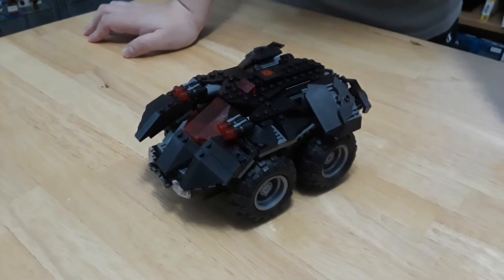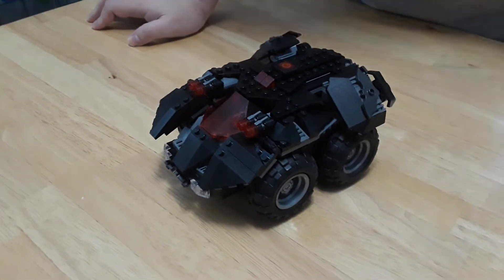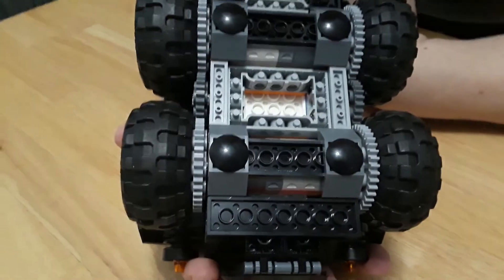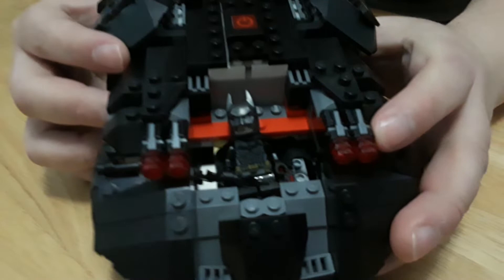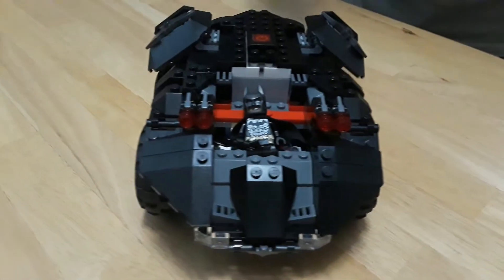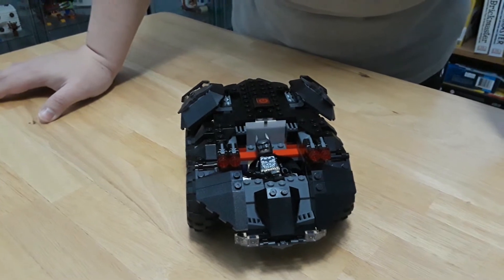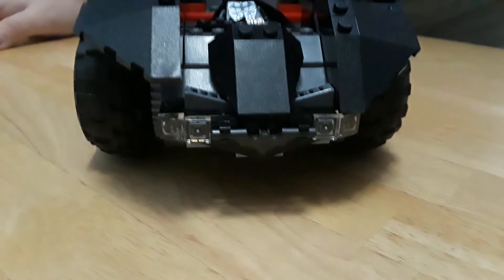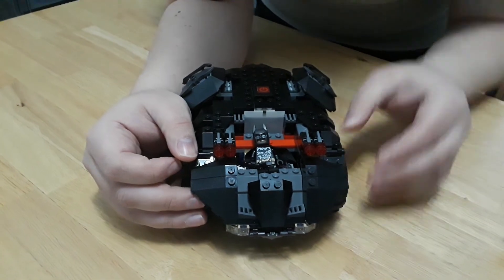Brick Breakdown: LEGO App-Controlled Batmobile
This is a companion video for our discussion on the interesting building techniques in the #76112 LEGO App-Controlled Batmobile set